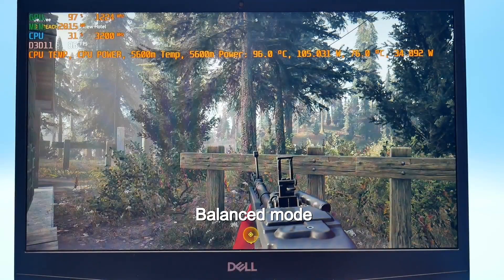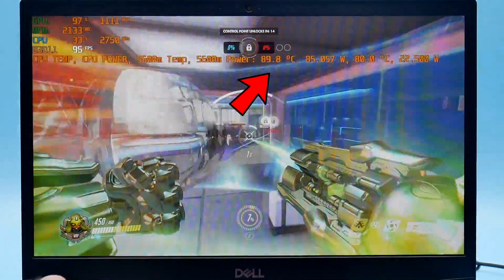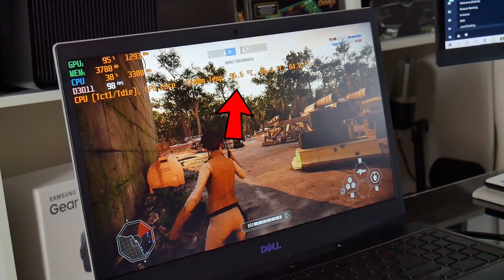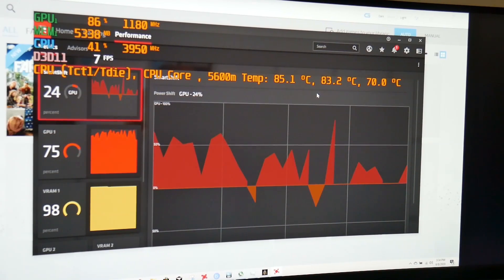DELL G5 SE (4800H /+ 5600m) - Games Benchmarks + Thermals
Get high-quality skins & wraps for your laptops, phones, and handhelds here 👉 m2skins.com In this video I test 9 games on the Dell G5 SE showcasing how the 4800H and the rx5600m perform at various quality settings. I showcase the effect of the Dell "G" mode (turbo mode) as well as analysis of the laptop's thermals.